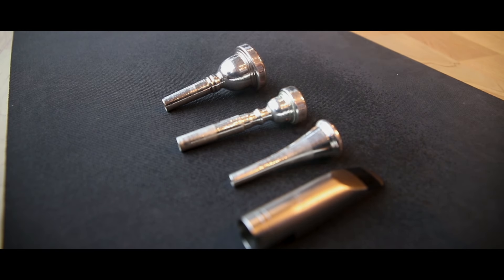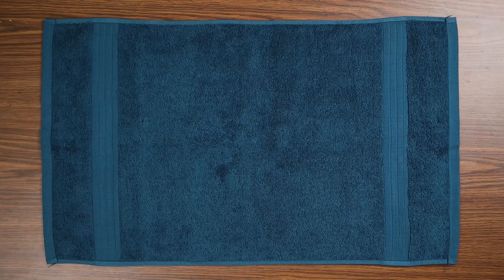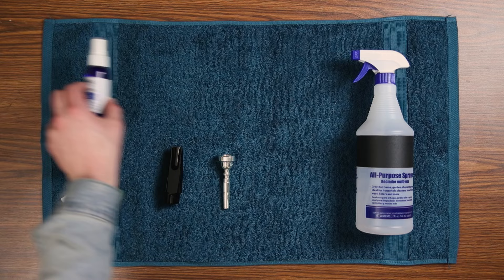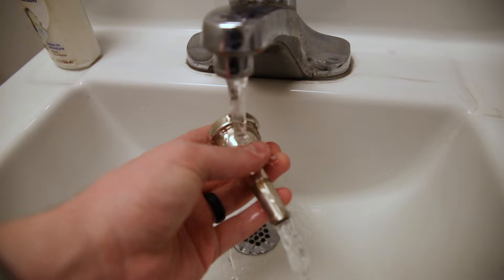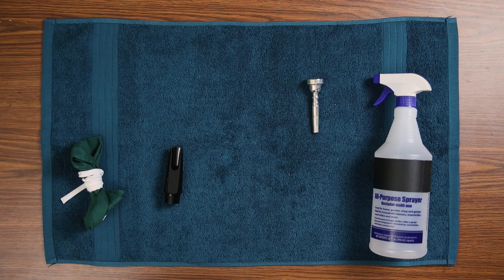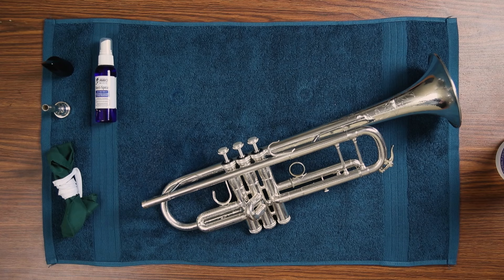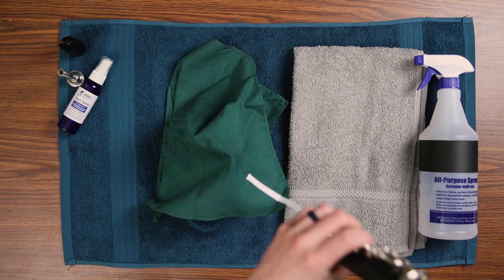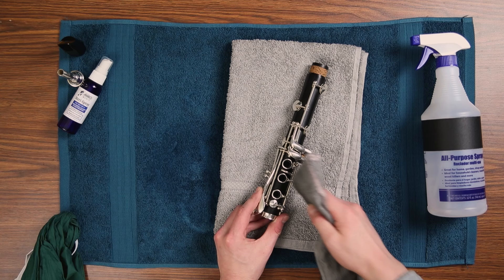Sanitizing Your Instrument!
A short video from Amro Music about how to sanitize your instrument!
Music educators, to purchase a product seen in this video, please contact
Amro's Director Services team at   (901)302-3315.